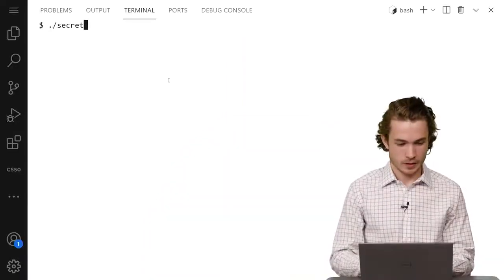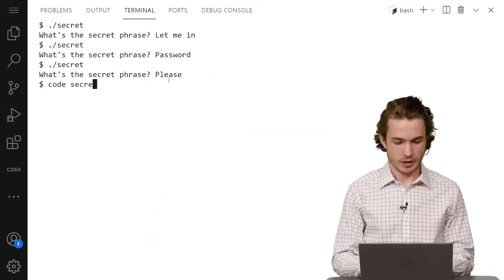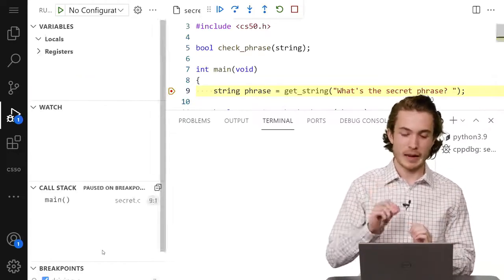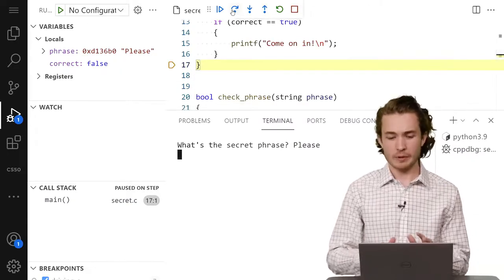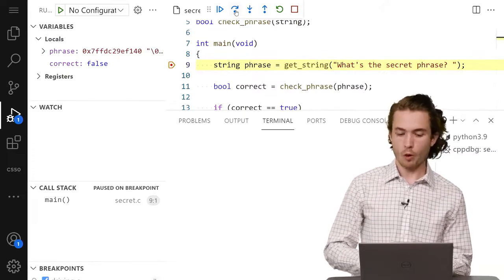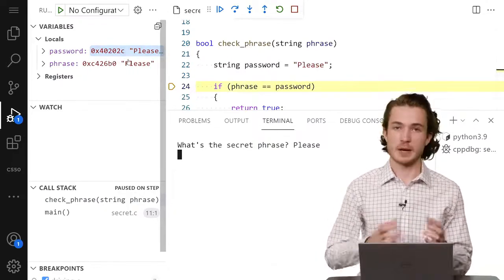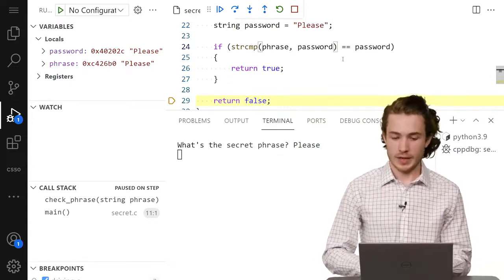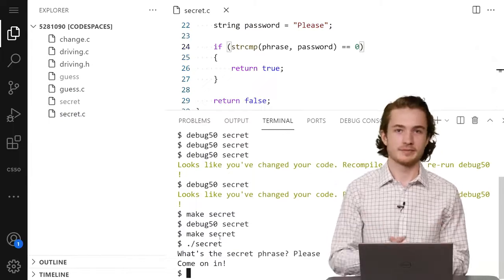Cs50's Introduction To Computer Science | Week 2 - Duplicate Of Debugging (Step Into)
Week 2 - Duplicate Of Debugging (Step Into)

Professor - David J. Malan

In computer programming and software development, debugging is the process of finding and resolving bugs within computer programs, software, or systems.

Importance of Debugging?
Debugging is important because it allows software engineers and developers to fix errors in a program before releasing it to the public. It's a complementary process to testing, which involves learning how an error affects a program overall.

Credits - Edx | CS50| HarvardX